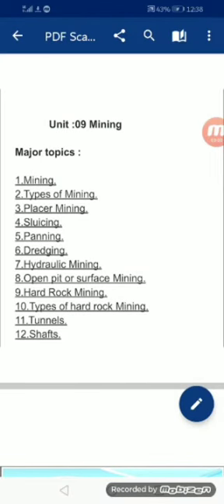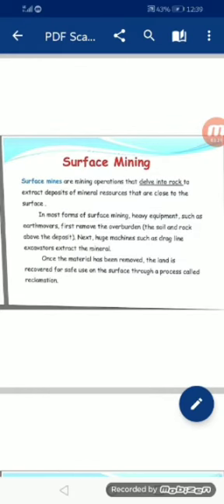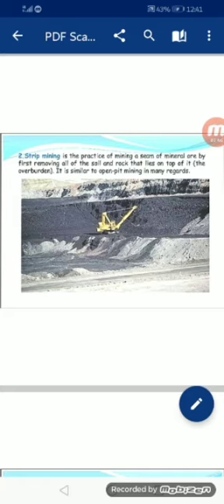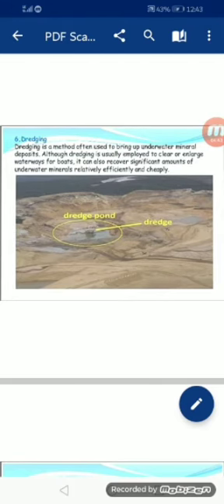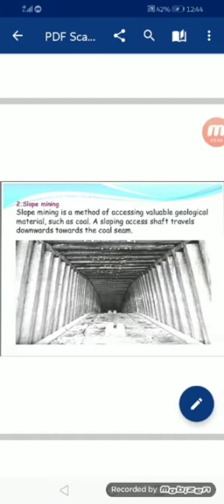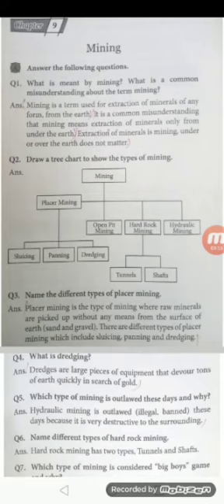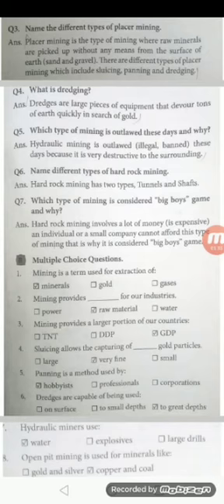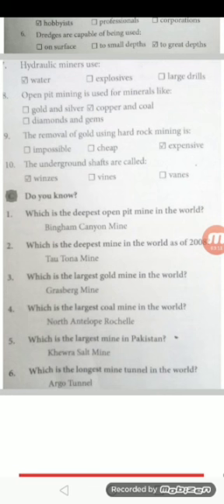Class 7 S.Studies Unit no 9 "Mining" (Explanations and Exercise)